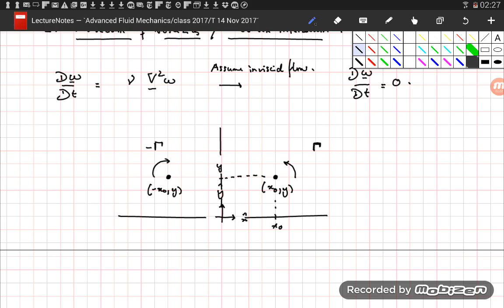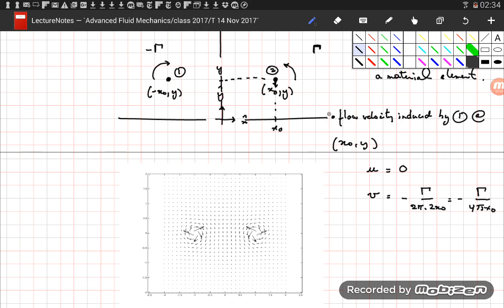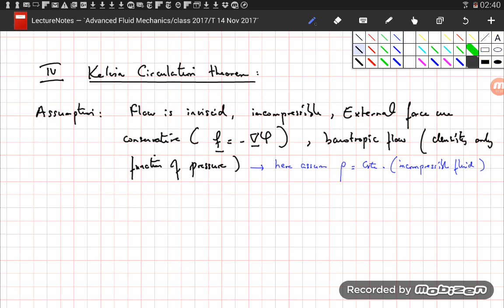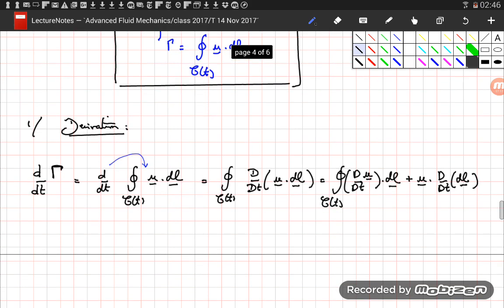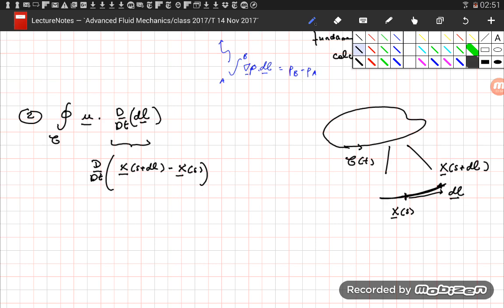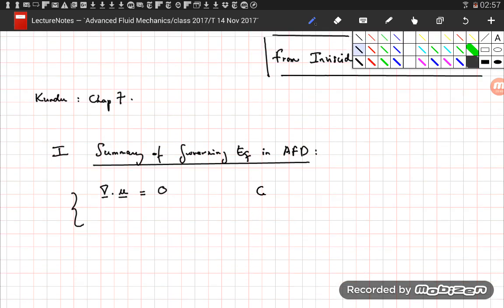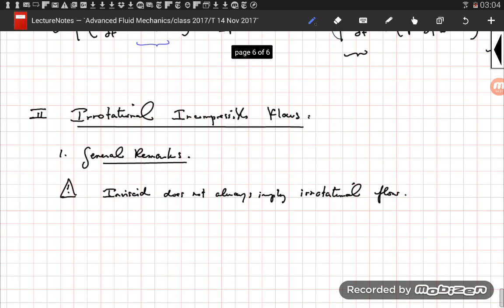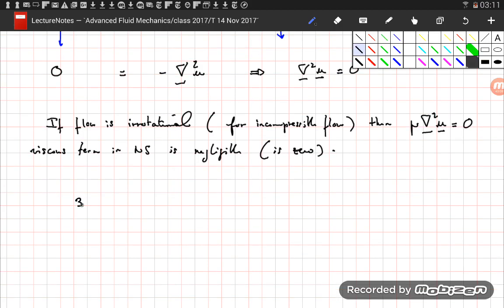T 14 Nov Part 2